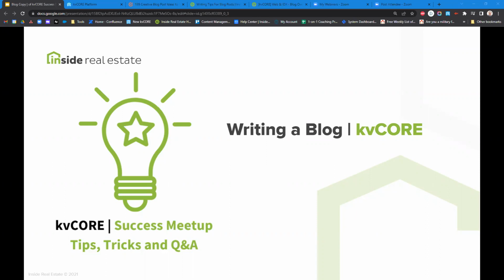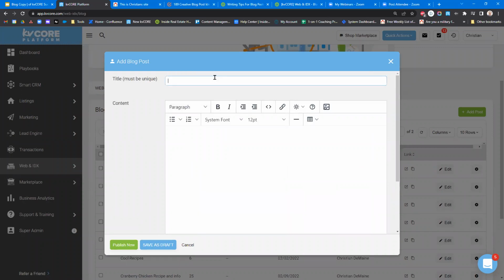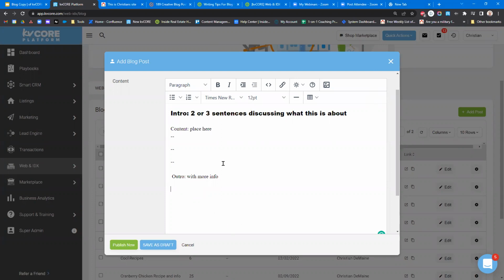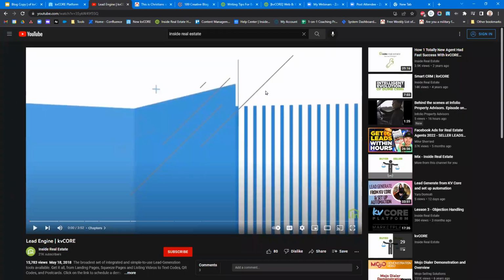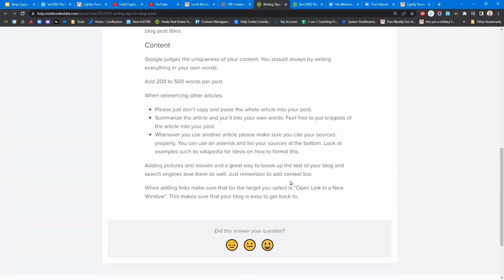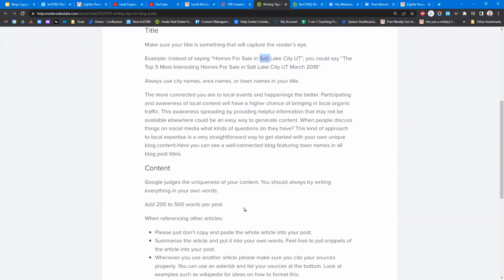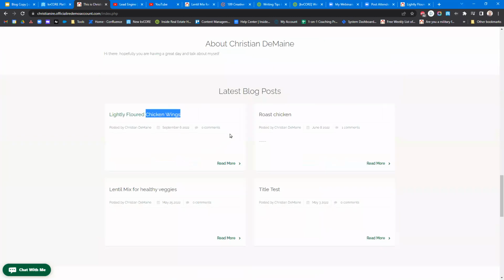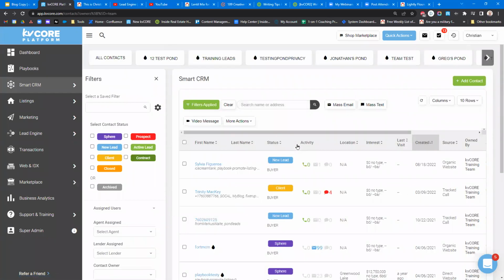Making a Blog 9/07